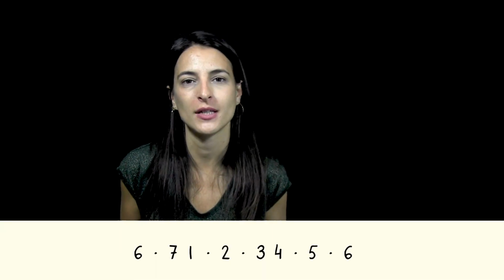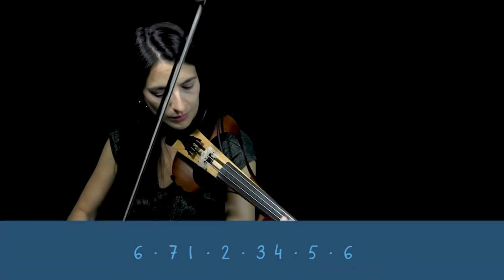Outside Playing with Seven Worlds - Improvise for Real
Improvise for Real will teach you how to play your OWN music. Maybe you dream of improvising your own solos in concerts and jam sessions. Or maybe you imagine yourself playing songs with friends at parties and expressing yourself with total confidence. Maybe you have ideas for songs and you would love to compose your own music. You can be doing all of these things much sooner than you think! All you need is a simple understanding of how music really works and how to connect with your own musical creativity.

These abilities don’t come from memorizing other people’s “licks” or studying music theory on paper. What you need is a deeper understanding of music that allows you to connect your ear with your instrument. In other words, what you really need is a creative daily practice that lets you explore the world of harmony directly and create your OWN music with all of the beautiful sounds that you discover.

Improvise for Real will take you into this beautiful world of sounds and show you how music and harmony really work. You’ll learn to understand the sounds in the music all around you. And you’ll learn to express your own musical ideas exactly as you hear them in your mind.

Even if you've never improvised before, we have everything you need to learn this beautiful art form, and to feel totally comfortable and confident improvising your own music over any song or chord progression.

When you join our website, you'll find step-by-step video lessons tailored for your instrument. These video lessons take you from the very beginning. We'll show you a way of understanding music that's simple, clear, and logical. And right from the beginning, I think you'll be amazed at how good you sound, and how much fun improvising can be when you approach it the right way.

Don't worry if you think that you're not creative enough, or if you think that improvising is only for the most advanced musicians. None of this is true. Everyone can improvise! All you need is an organized path.